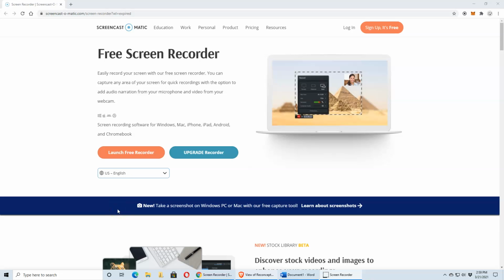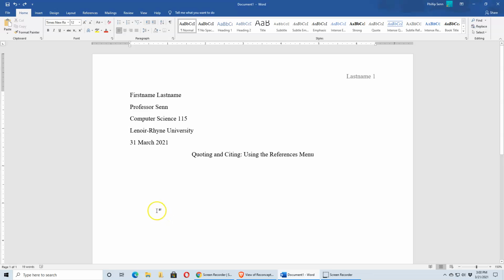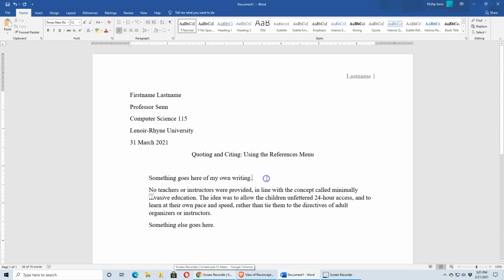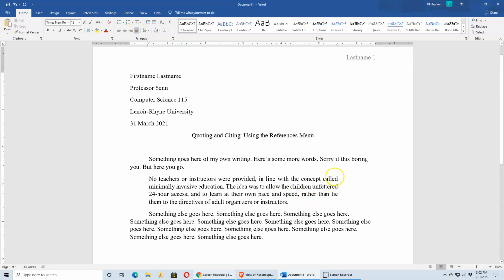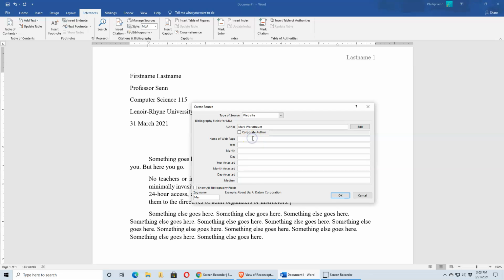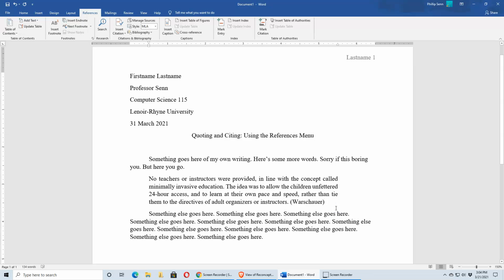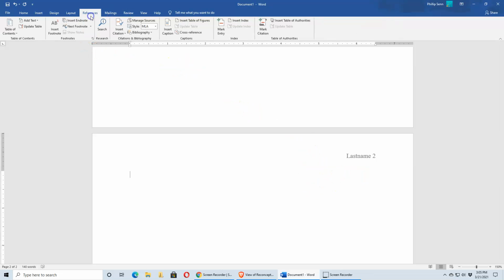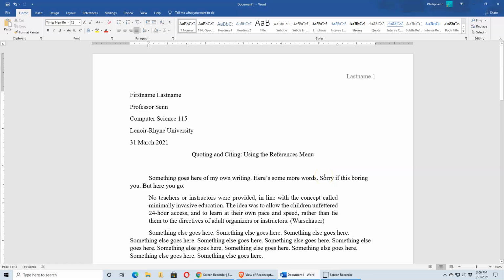Quoting and Citing